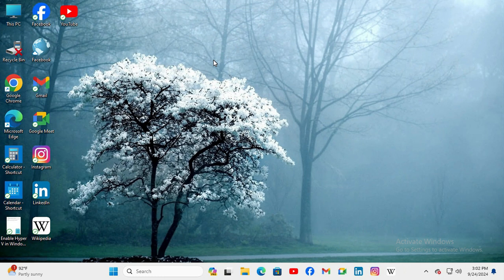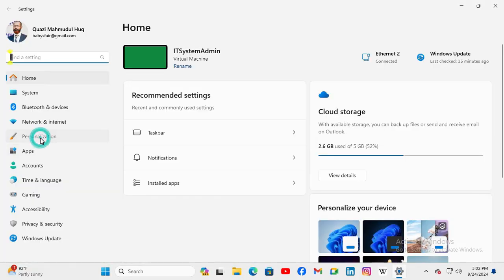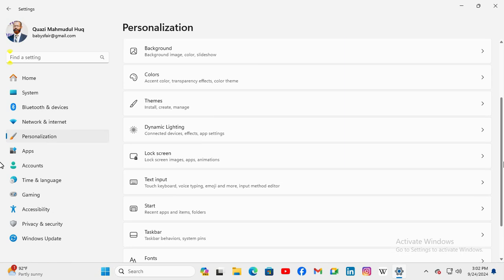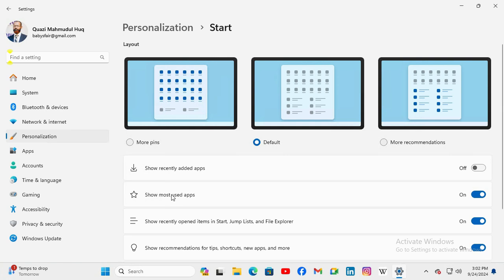How to Turn Off Show Most Used Apps On Start Menu In Windows 11